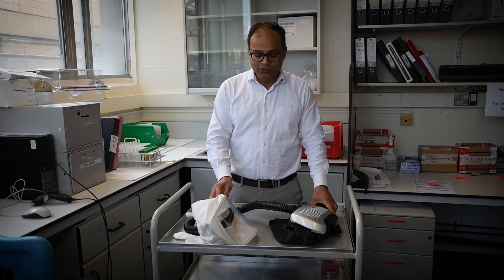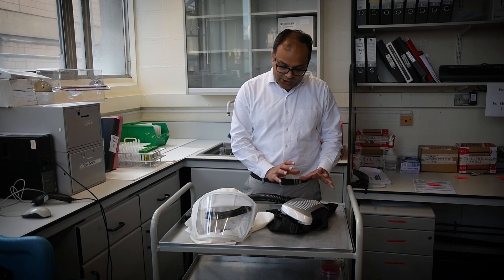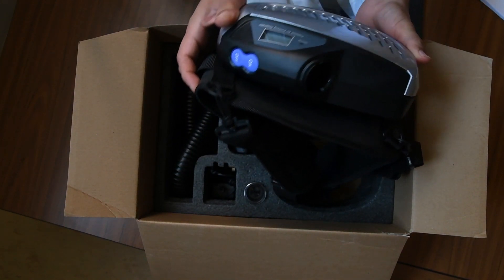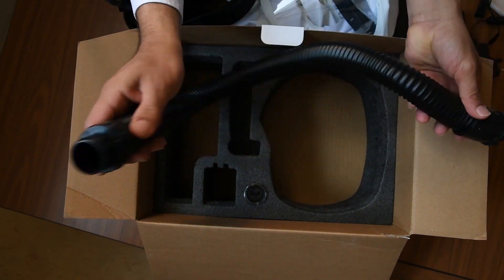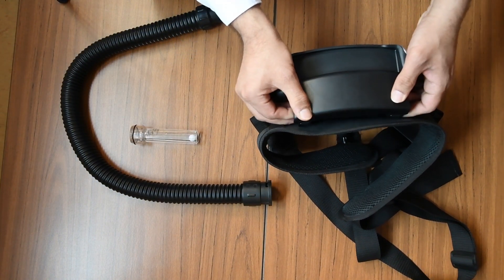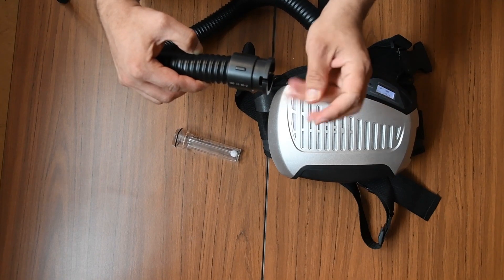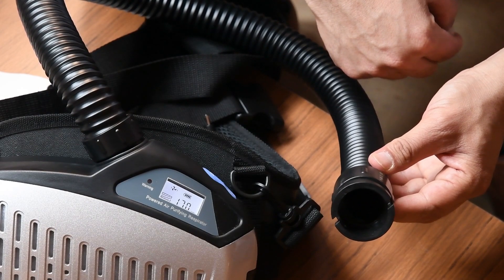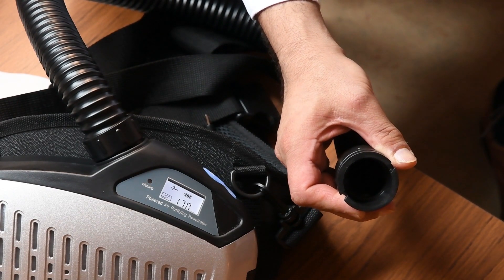Introduction to PeRSo (Personal Respirator Southampton) with Dr Nitin Mahobia. PPE for covid-19.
Dr Nitin Mahobia presents the key features of the PeRSo ahead of roll out at Southampton General Hospital. He describes the key features of the respirator and how it protects healthcare workers, as well as highlighting the parts and assembly of the PeRSo.

The goal of the project, started at the University of Southampton one month ago, was to provide low-cost, highly effective respirators for healthcare workers and to circumnavigate supply chain issues that have emerged as the pandemic has evolved.